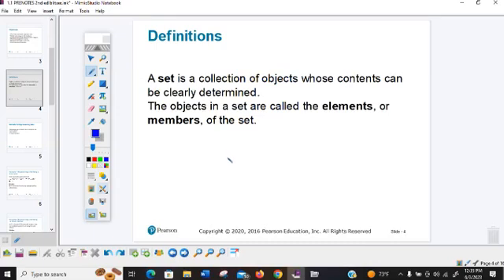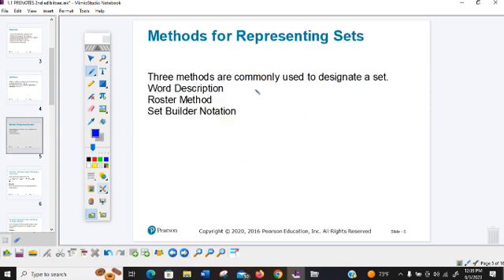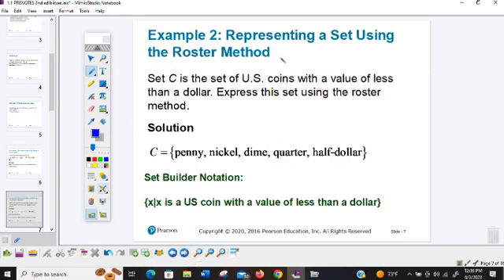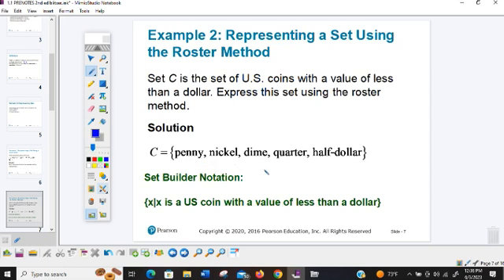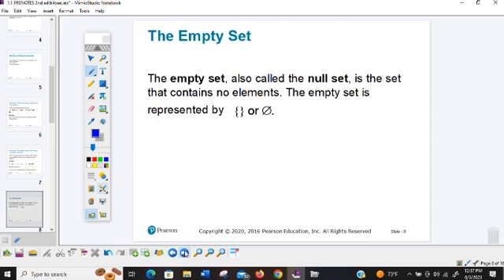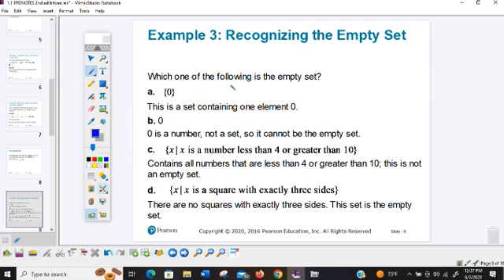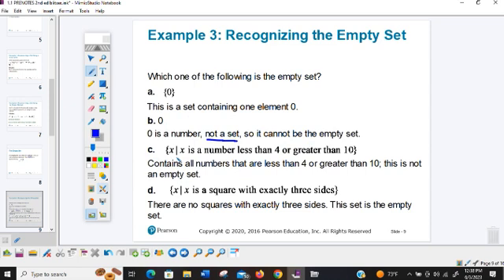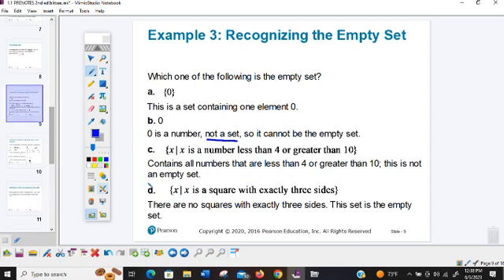Using Three Methods to Represent a Set and Empty Set Notation